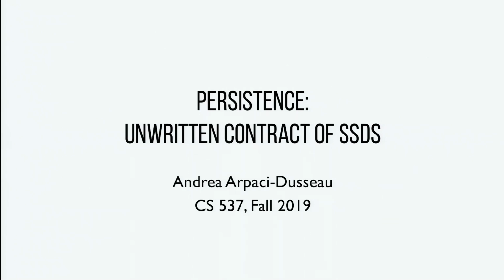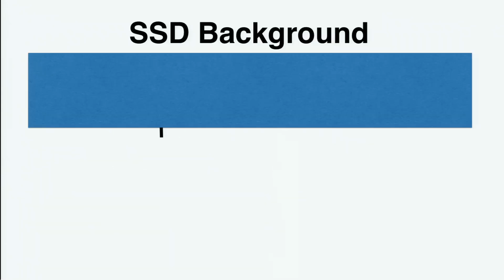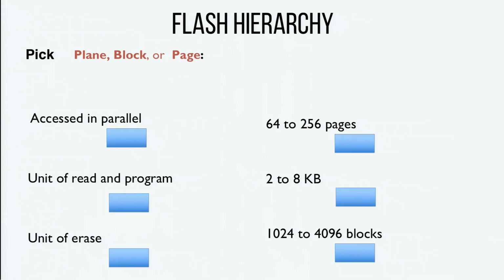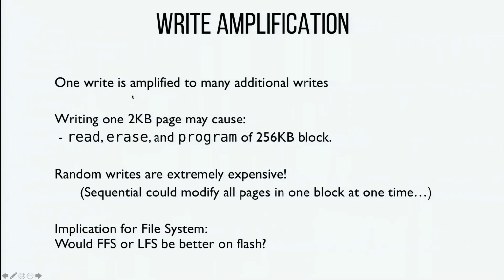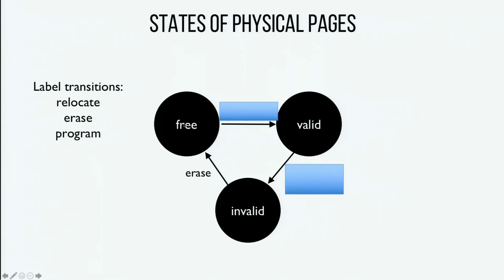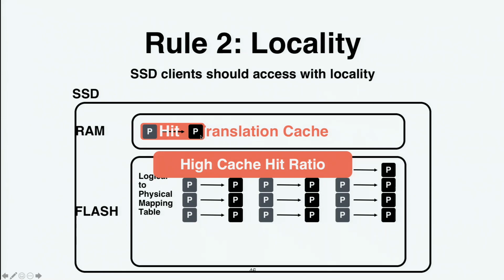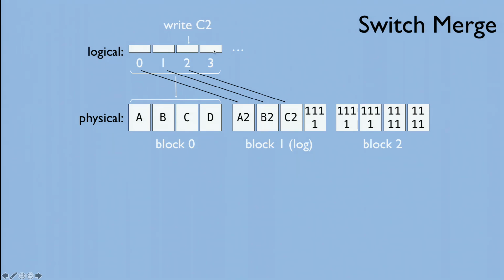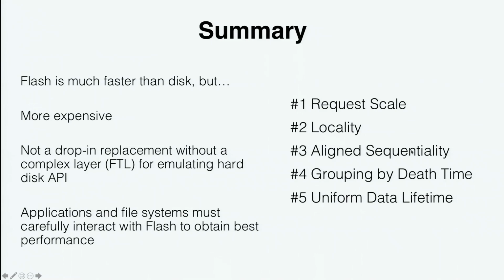CS 537: OS - 23 | Persistence: Unwritten Contract of SSDS | University of Wisconsin-Madison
CS 537 - Operating Systems | Lecture 23 - Persistence: Unwritten Contract of SSDS
Fall 2019
Lecturer: Andrea C. Arpaci-Dusseau